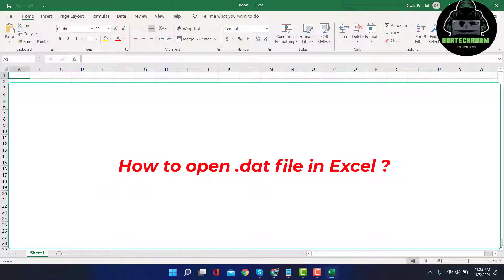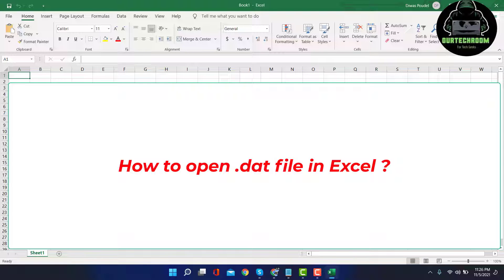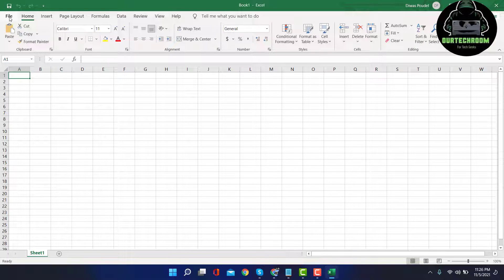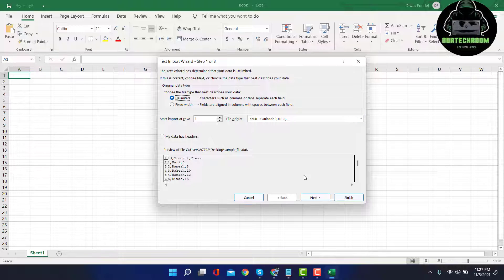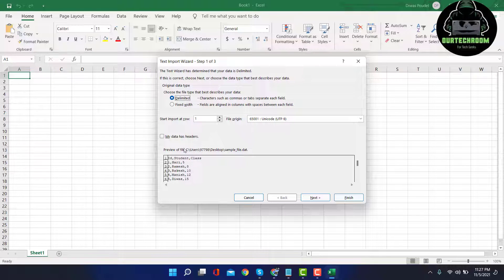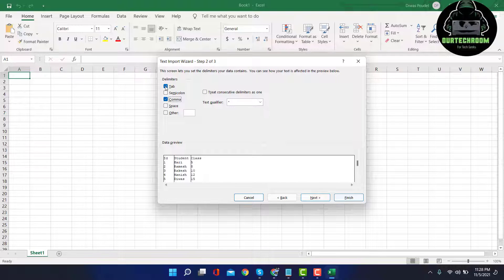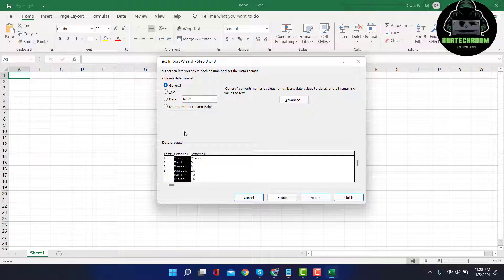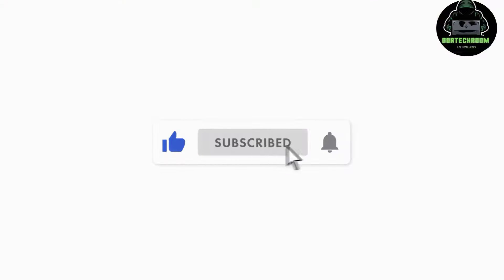How to open .dat file in Excel ?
To open dat file in Excel then dat files should contain tabular data or text data. If the .dat files contains information related to mp4 files then Excel cannot open it.

Here I am demonstrating with the help of Excel 2019 and Windows 11. You can work with any Excel version and Windows Version.